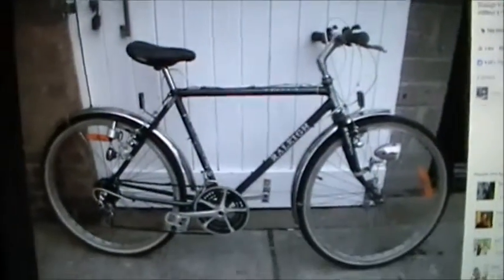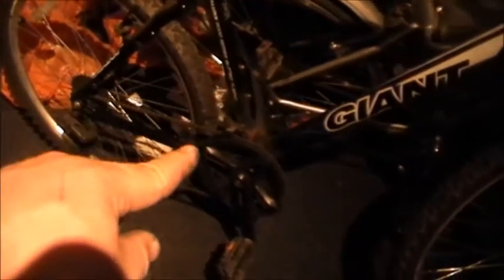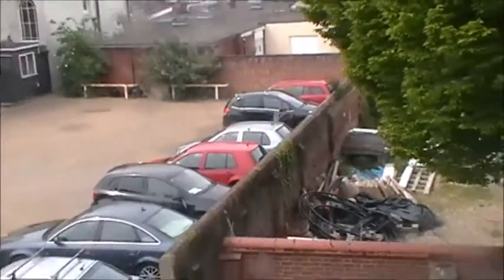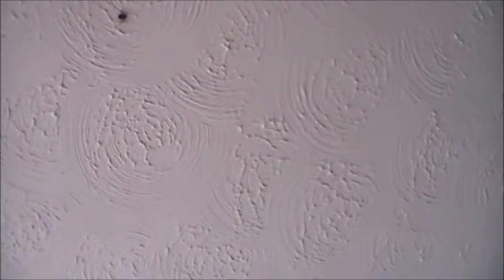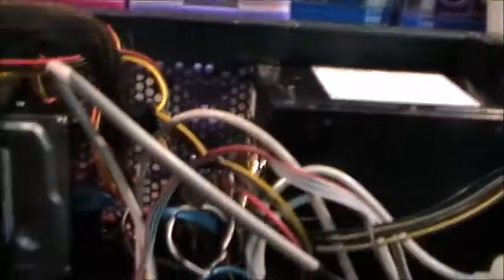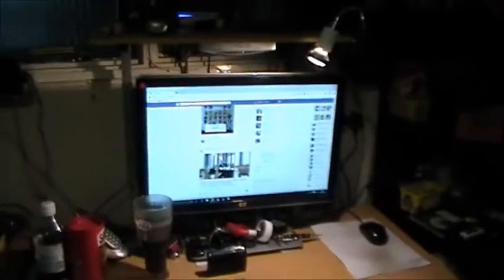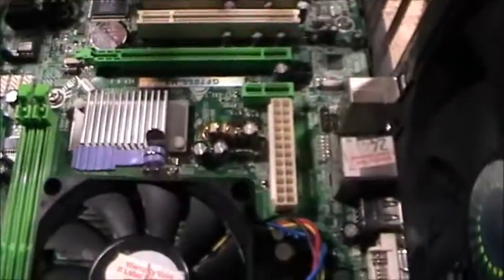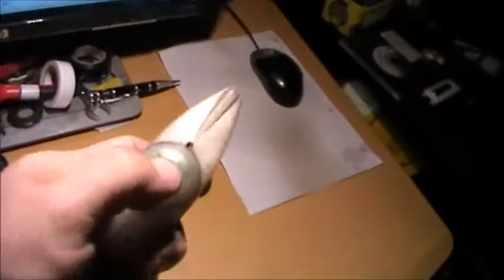We take a peak at my shed, see what bikes I have kept for myself, and some computer work